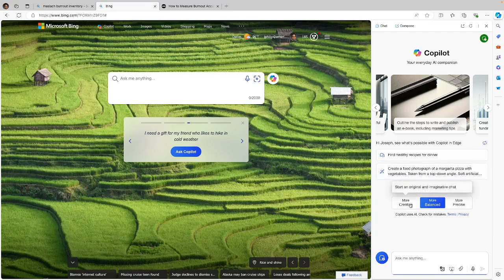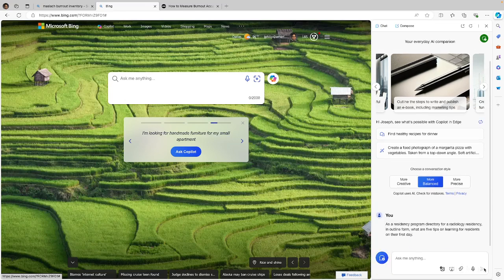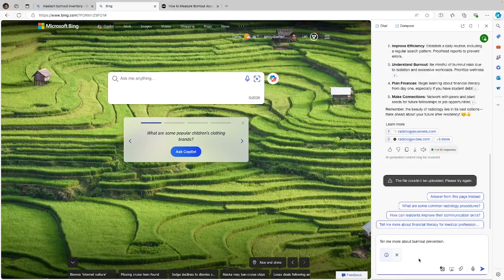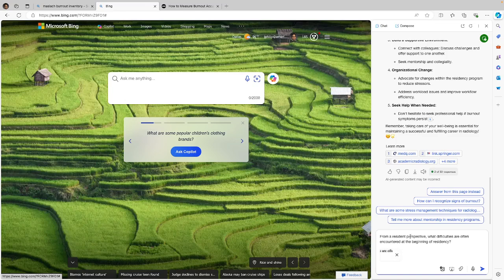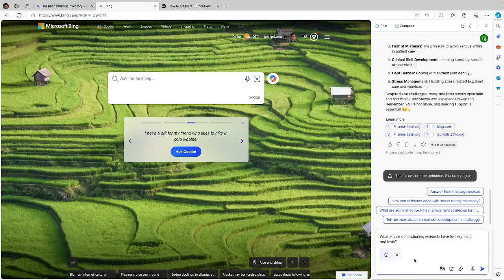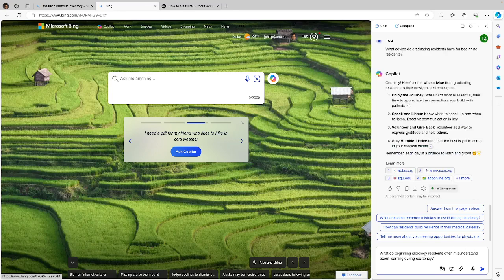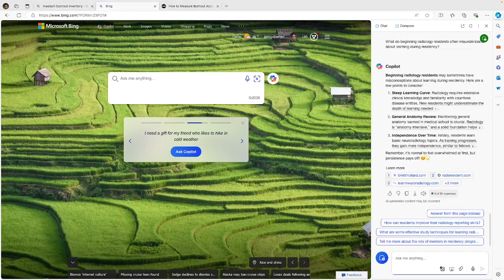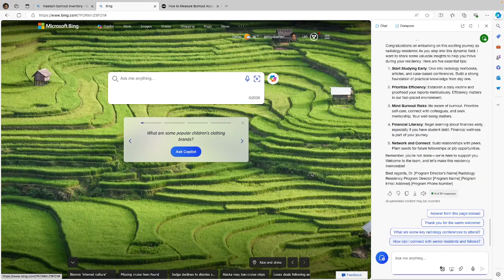Using ChatGPT in medical education - First day example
Outline a lecture
Consider Difficult concepts and Perspectives